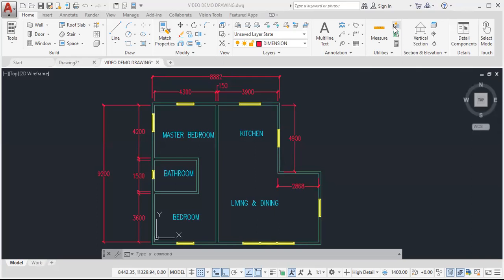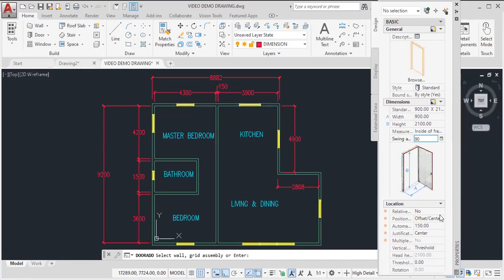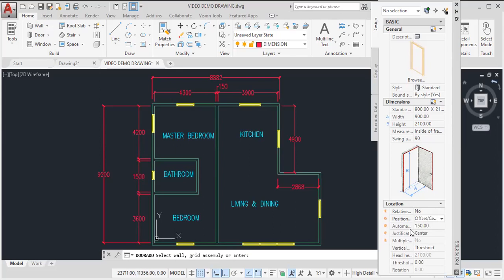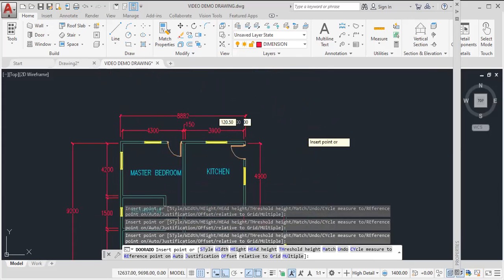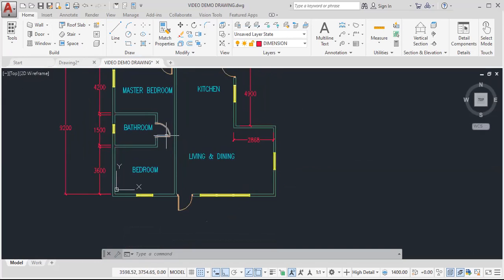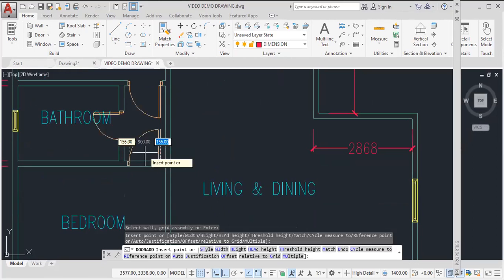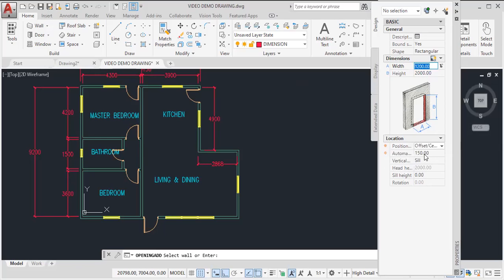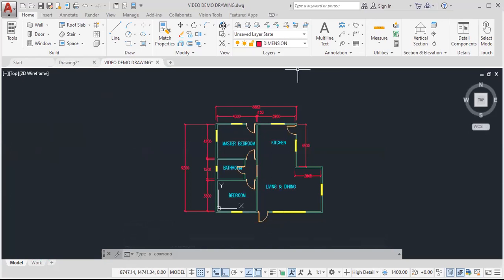How to Insert Doors in AutoCAD Architecture